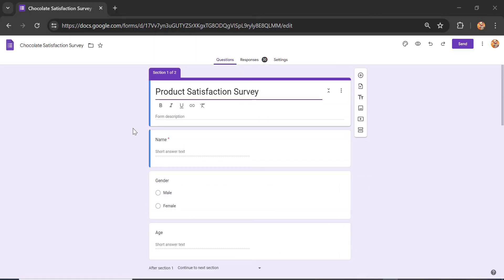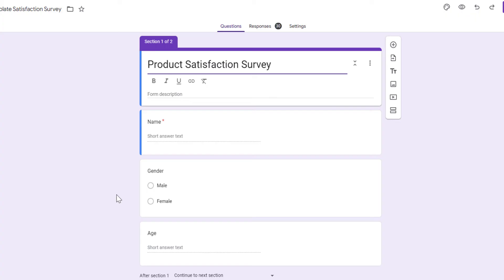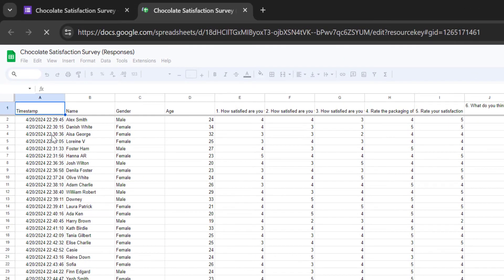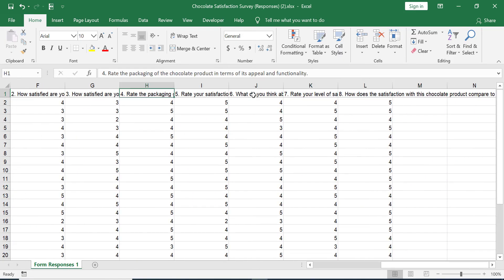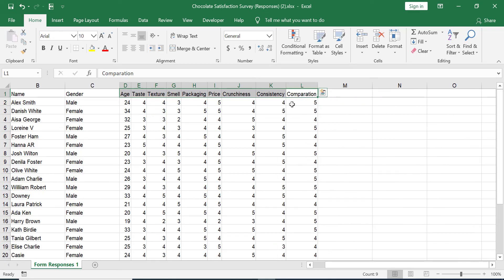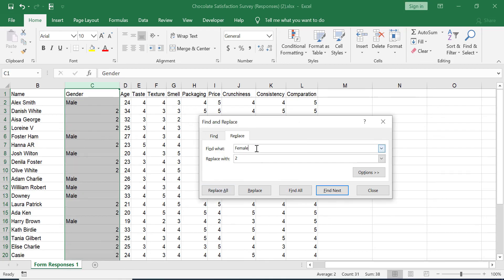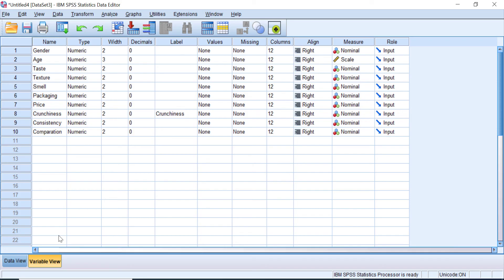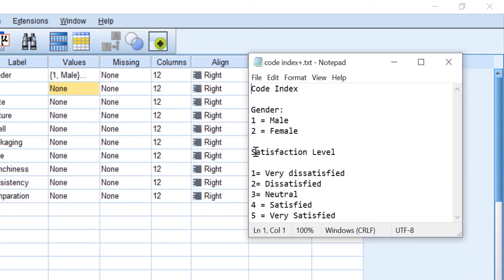How to Import Google Forms Data into SPSS (Through Excel)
Importing data from Google Forms into SPSS is easy.

03:02 Importing Google Forms to Excel
04:44 Cleaning data and variables in Excel
08:50 Importing data from Excel into SPSS
10:02 Coding and giving values to the variable
12:22 Descriptive Statistics for Likert Scale Data